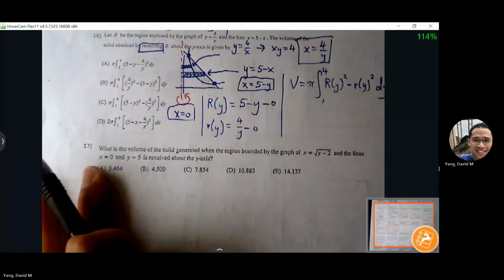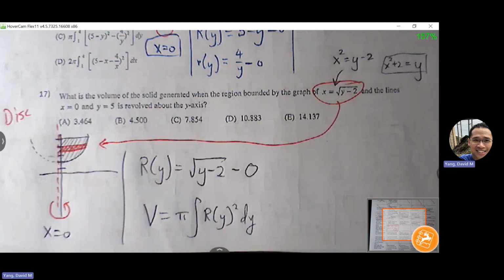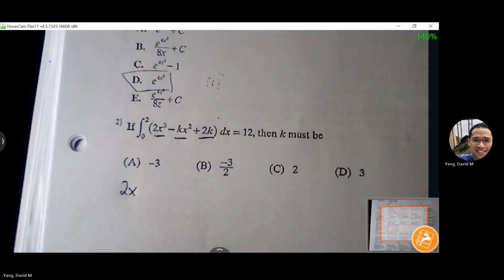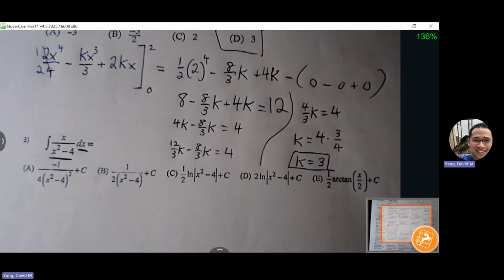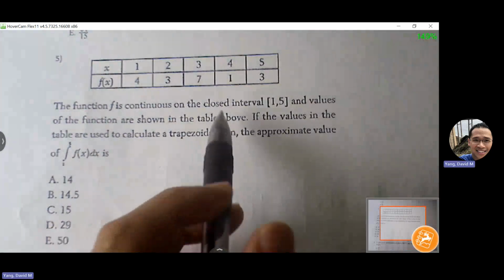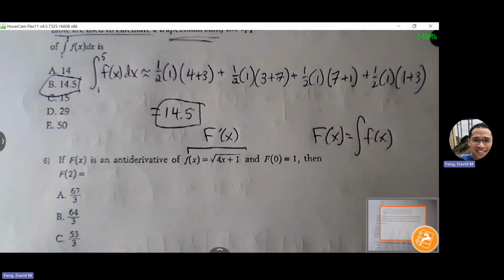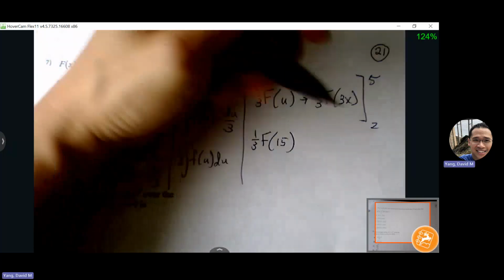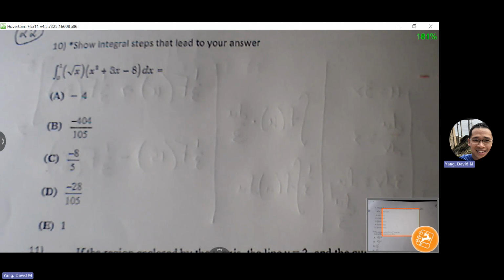AB Calc MC Packet 4 (pg. 19-22) Integral Topics